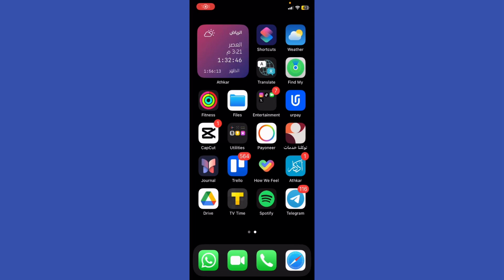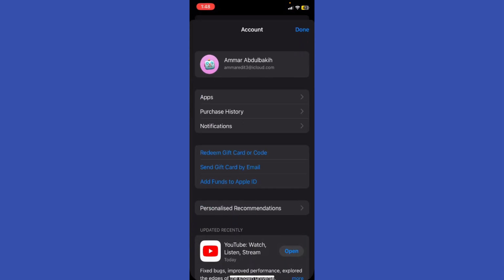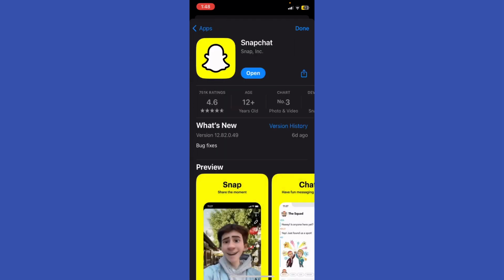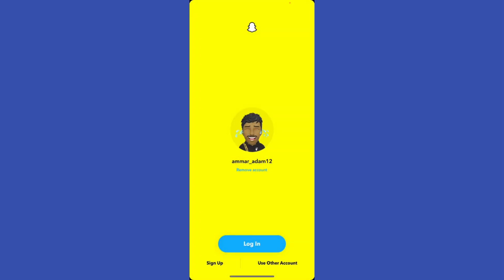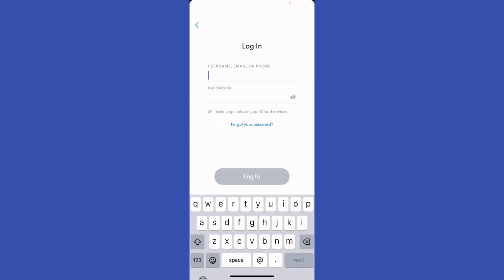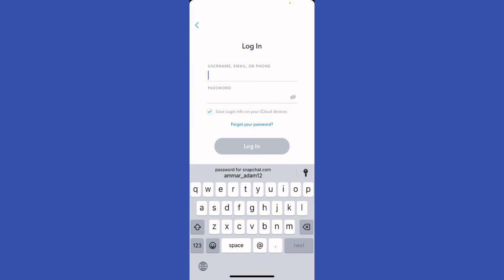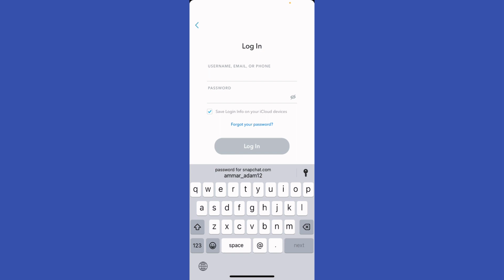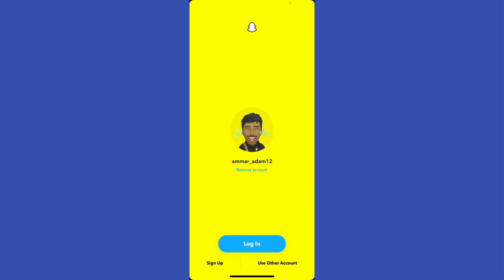How to add another account on snapchat (2024)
How to add another account on snapchat

In this video i´ll show you How to add another account on snapchat. The method is very simple and clearly described in the video. follow all the steps & add another account on snapchat